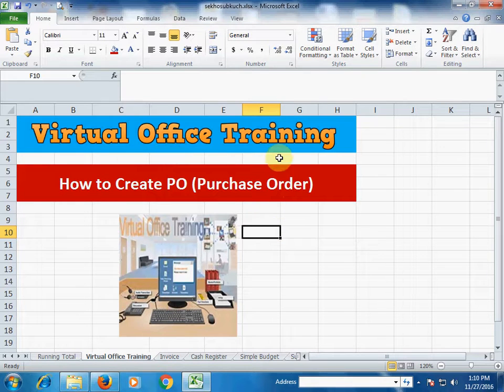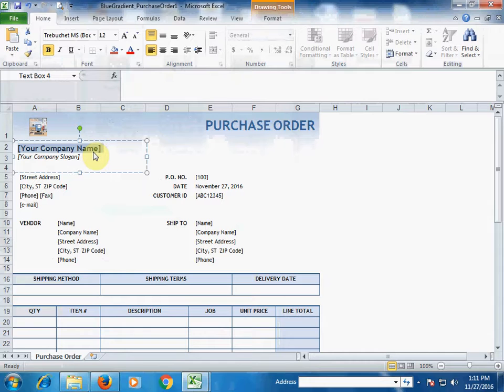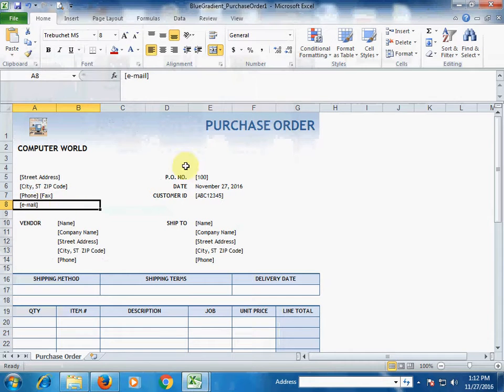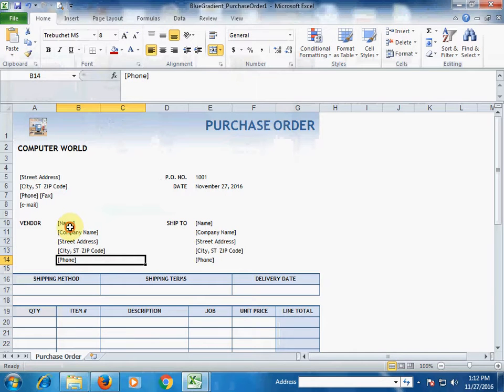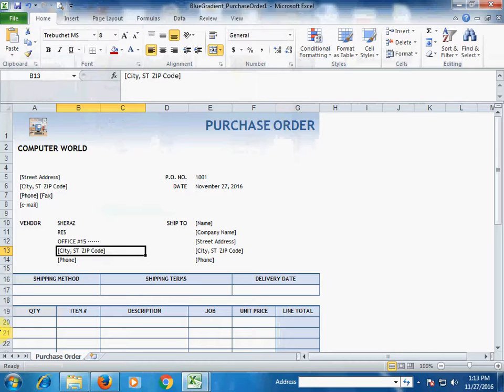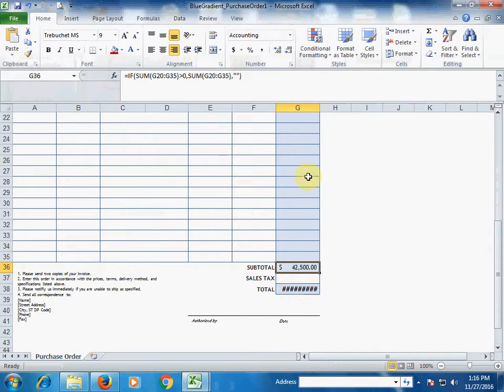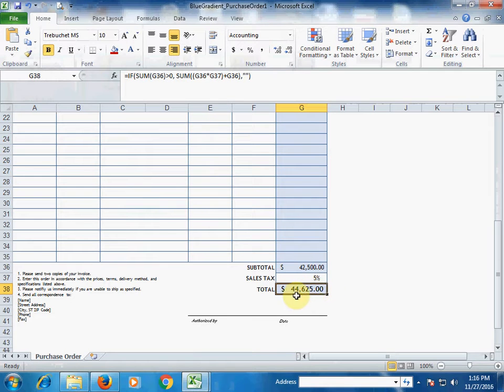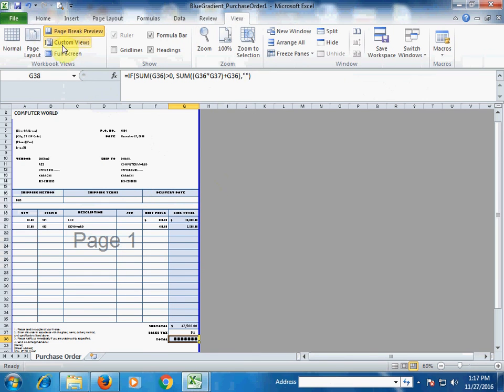How to Create PO / Purchase Order in Microsoft Excel (English)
Topics Included:

pie chart in ms excel
column chart in ms excel
payroll in ms excel
attendence sheet in ms excel
ms excel complete course urdu
ms excel complete course hindi
ms excel training
ms excel vlookup
ms excel templates
ms excel online
marksheet in ms excel
pv function in ms excel
fv function in ms excel
pmt function in ms excel
ms excel drop down list
ms excel certification
ms excel conditional formatting
ms excel average function
inventory sytem in excel
what is a ms excel
ms excel basics
ms dashboard
ms pivottable
ms pivot chart
graphs in ms excel
sumifs in ms excel
sumif in ms excel
countif in ms excel
count in ms excel
pivot chart in ms excel
pivot table in ms excel
lookup in ms excel
vlookup in ms excel
hlookup in ms excel
goal seek in ms excel
advance ms excel formula
advance ms excel tools
advance ms excel feature
income statement in ms excel
balance sheet in ms excel
sparklines in ms excel
advanced excel
sum, average, min, max, today functions in excel
formula auditing in excel
purchase order in excel
sales order in excel
hyperlink in excel
sort and filter in excel

%salary sheet%,
%salary sheet in urdu%,
%payroll system%,
%inventory system%,
%payroll system in urdu%,
%inventory system in urdu%,
%supplier ledger%,
%vendor ledger%,
%customer ledger%,
%buyer ledger%,
%financial ledger%,
%purchase order%,
%sales order%,
%income statement%,
%balance sheet%,
%profit and loss account%,
%personal budgert%,
%monthly budget%,
%supplier ledger in urdu%,
%vendor ledger in urdu%,
%customer ledger in urdu%,
%buyer ledger in urdu%,
%financial ledger in urdu%,
%purchase order in urdu%,
%sales order in urdu%,
%income statement in urdu%,
%balance sheet in urdu%,
%profit and loss account in urdu%,
%personal budgert in urdu%,
%monthly budget in urdu%,
%vlookup%,
%vlookup function%,
%match function%,
%lookup left%,
%partial text lookup%,
%join two lookup values%,
%two lookup columns%,
%two lookup values%,
%lookup different workbook%,
%lookup on different sheet%,
%hlookup function%,
%present value%,
%pv function%,
%fv function%,
%pmt function%,
%future value%,
%payment%,
%interest rate%,
%percentage%,
%financial function%,
%pie chart%,
%column chart%,
%vlookup%,
%vlookup with match%,
%excel function%,
%excel conditional formatting%,
%excel formatting%,
%running total%,
%sumif sumifs countif countifs%,
%sum average max min today%,
%income statement%,
%balance sheet%,
%invoice%,
%purchase order%,
%sale order%,
%sparklines%,
%trace precedence% %trace dependence%,
%goal seek%,
%insert hyperlink%,
%Learn Excel%,
%Excel for beginners%,
%Basic Excel skills%,
%new to excel%,
%excel for starters%,
%excel for beginners%,
%learn basic excel%,
%payroll in excel%,
%salary sheet%,
%Excel Skills For Beginners%,
%simple excel tutorial%,
%easy excel tutorial%,
%basic excel for beginners%,
%excel basics for beginners%,
%learning excel how to learn excel%,
%basic excel%,
%excel learning%,
%learn basic excel skills for beginners %,
%basic of excel%,
%basic excel tutorial for beginners%,
%pivot table%,
%pivot chart%,
%vlookup%,
%vlookup function%,
%match function%,
%lookup left%,
%partial text lookup%,
%two lookup columns%,
%two lookup values%,
%lookup different workbook%,
%hlookup function%